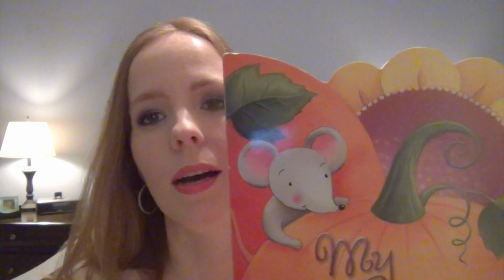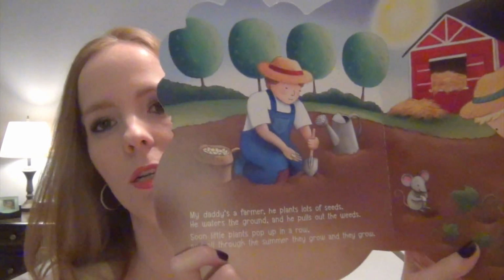Pumpkin Carving with Kids: Pumpkin Bible Lesson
In this video I share a great Halloween book I found, “My Happy Pumpkin, God's Love Shining Through Me”. In this book, the author uses the life of a pumpkin to demonstrate to children how God created us and Jesus saves and transforms our lives, just like we do when we carve a pumpkin. This book is definitely a great one to read before you carve the family pumpkin for Halloween. I have also provided a link for a little booklet your kids can color and read using the same analogy. definitely a new family tradition to start with your kids!

Places you can purchase My Happy Pumpkin:  (Don't forget to check your local library or church library)
for $4.22

Ebates.com: ALWAYS use Ebates.com before you start shopping online to earn cash back!